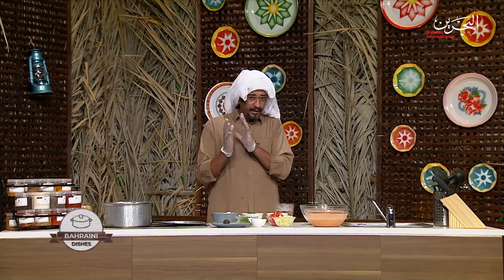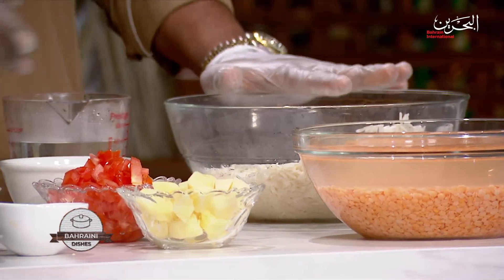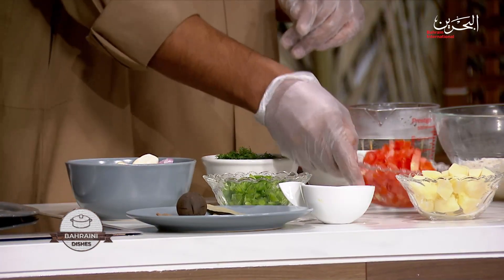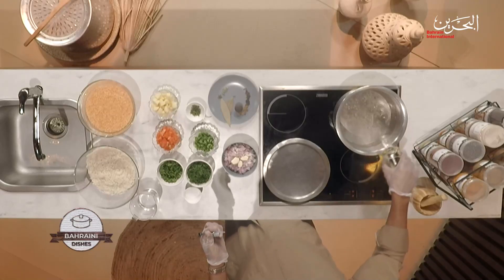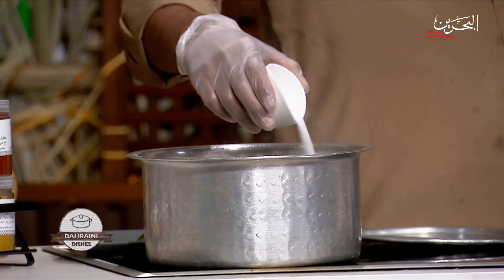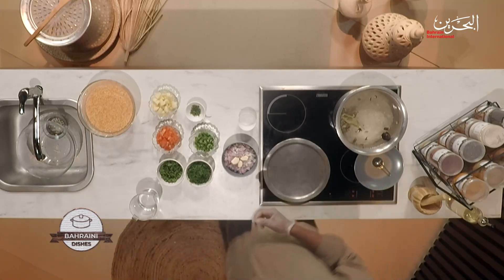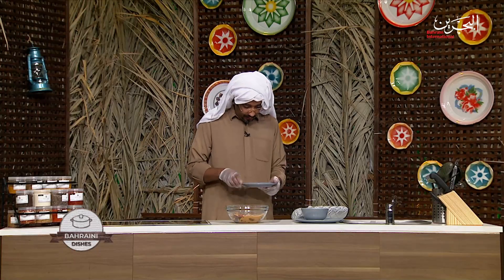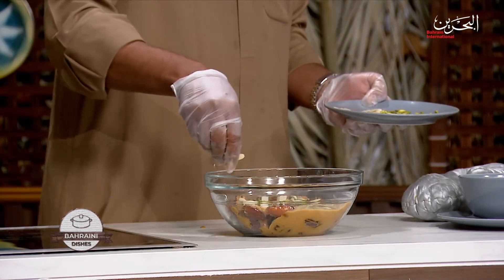Bahraini Dishes|21-4-2022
Chef Ali Yousif takes us on a culinary journey to explore Bahraini authentic cuisine.